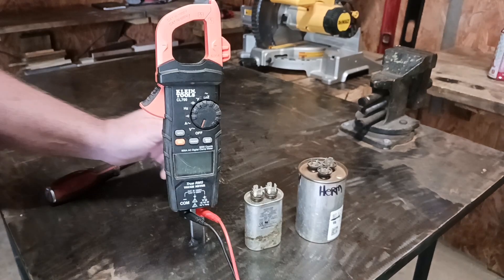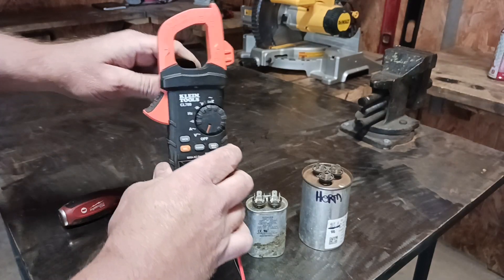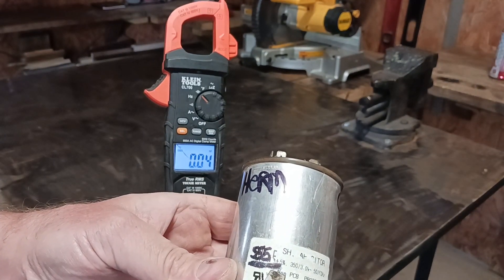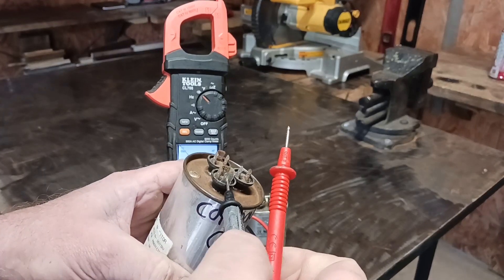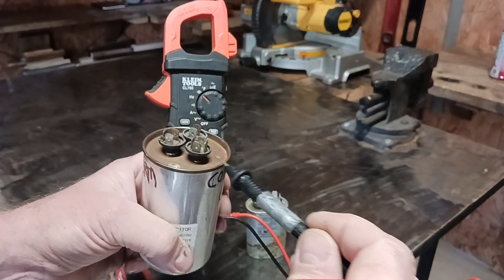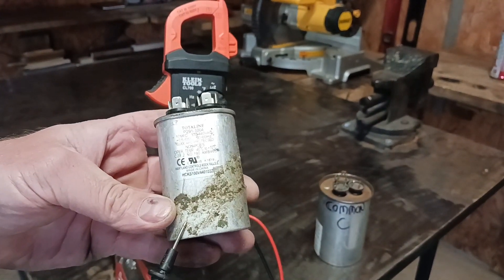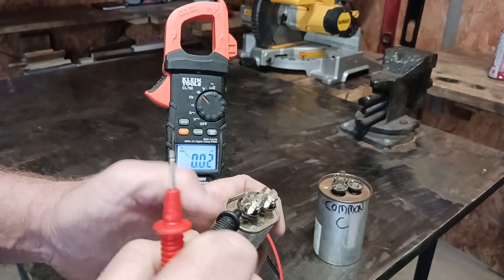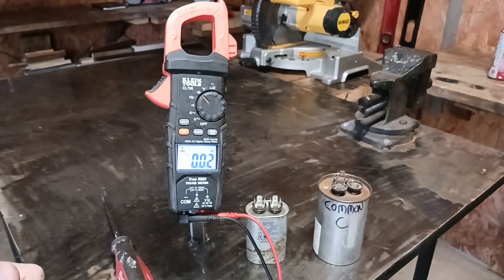How to check a capacitor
Video on how to check a capacitor easily. Find the right setting on your meter and know what to look for as it is very easy to do. This applies to all kinds of capacitors as well. If you're looking for a good meter, I highly recommend the Klein tools CL 700. It is a great meter and durable. Remember to be careful when checking capacitors as they hold a charge.

Klein CL 700 meter